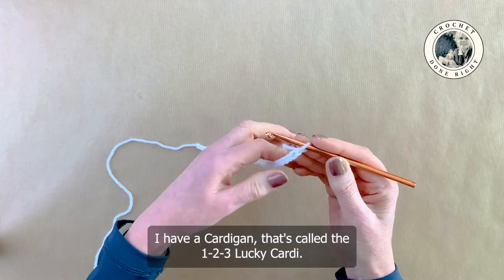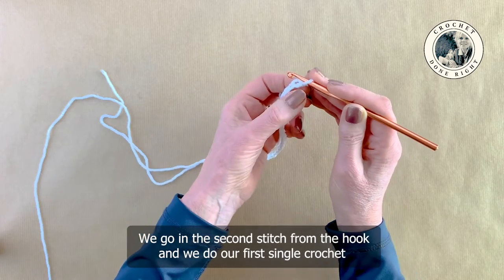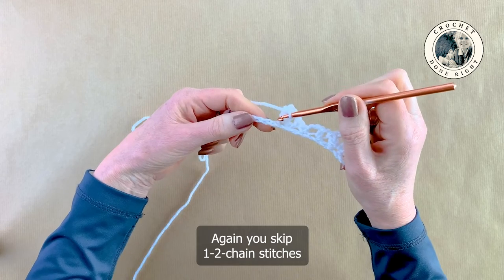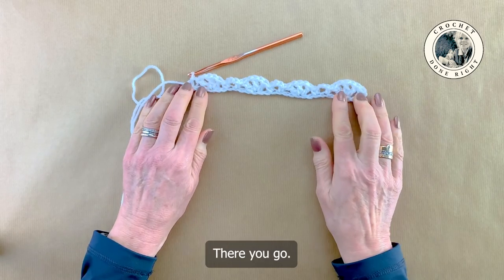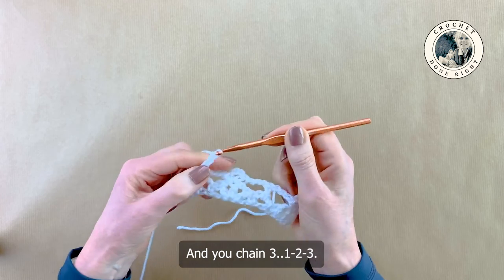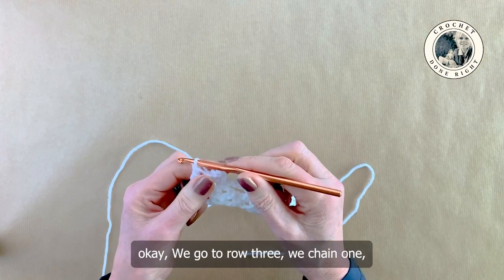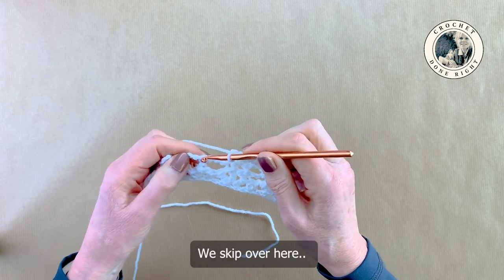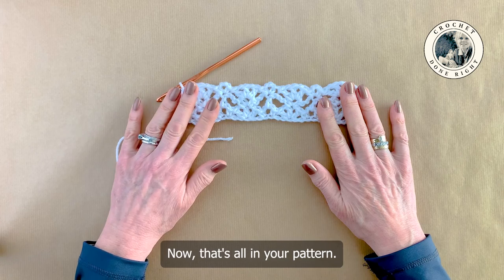Feeling LUCKY? Crochet this cardigan with me | 1-2-3 Lucky Cardi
A girl can’t have enough cardigans!

Enrich your winter wardrobe with this cozy feminine cardigan. Great for layering: easy to make and works up fast. The hood is optional.

PATTERN IS SUITABLE FOR ALL LEVELS!

Stay hooked!

Jennifer